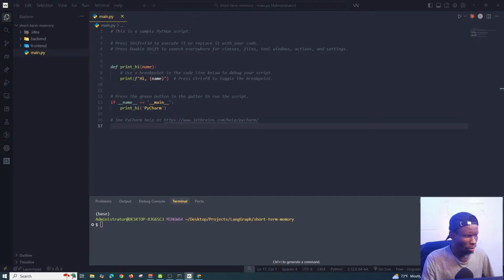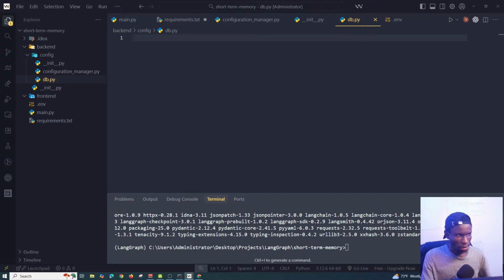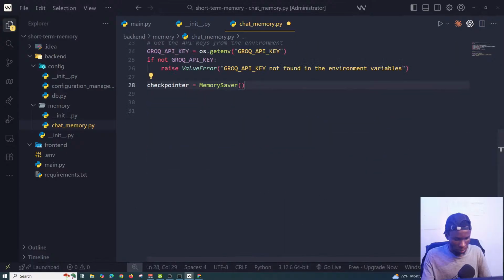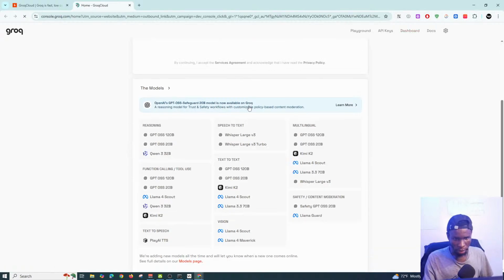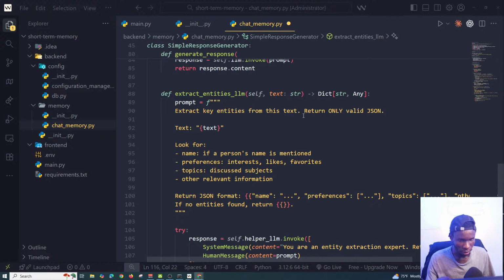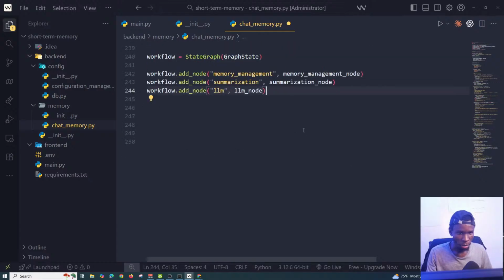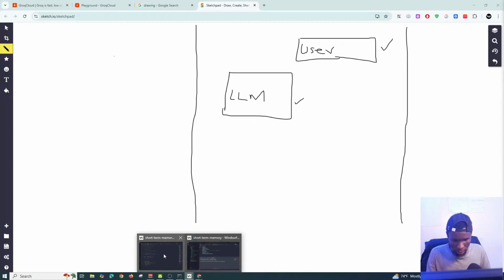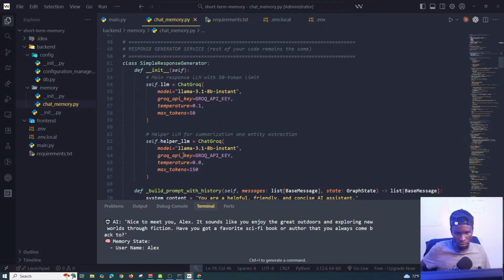Building Conversational Memory with LangGraph &MongoDB | Step-by-Step Live Setup & Explanation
Join me live as I walk through how to set up a fully functional conversational memory system using LangGraph, LangChain, and Groq LLMs
We'll explore how to:

Define a GraphState to store conversation history, user details, and summaries

Build modular memory nodes for entity extraction, summarization, and response generation

Chain everything together into a LangGraph workflow with memory persistence

Run a live test conversation and see how the AI remembers and adapts over time

This session is perfect for developers building AI assistants, chatbots, and agentic systems who want to understand how long-term memory and short-term context are managed efficiently.

🔧 Tech Stack: LangGraph • LangChain • Groq LLM • Python
📚 Level: Intermediate (some familiarity with LangChain or LLM APIs helps)

💡 By the end, you’ll know exactly how to build, visualize, and test a memory-enabled conversational AI — step by step.